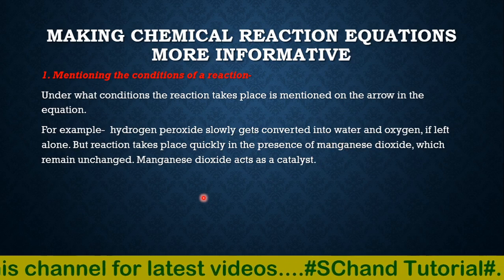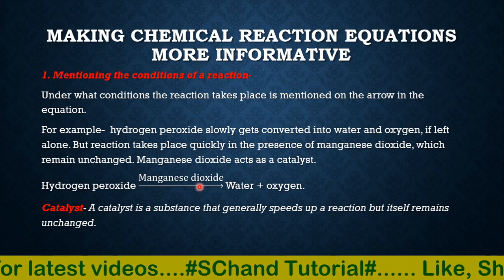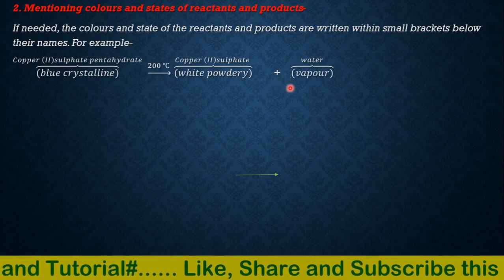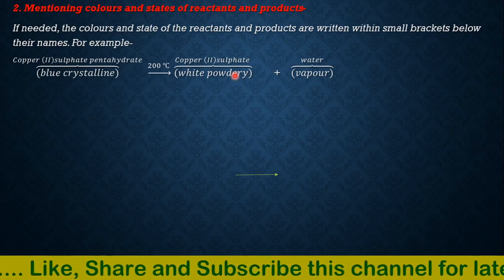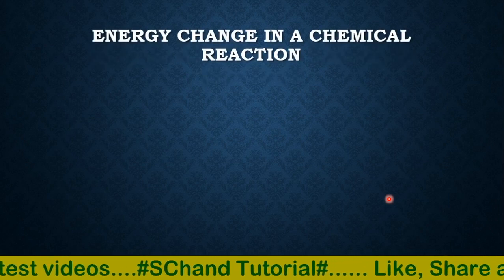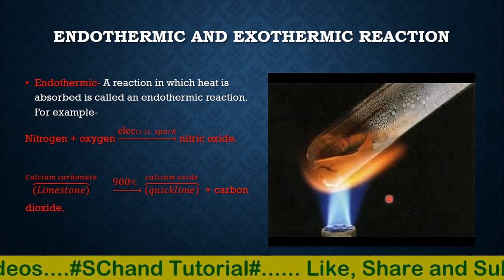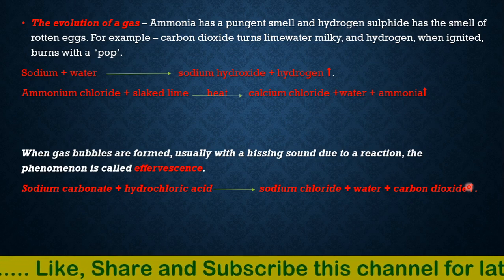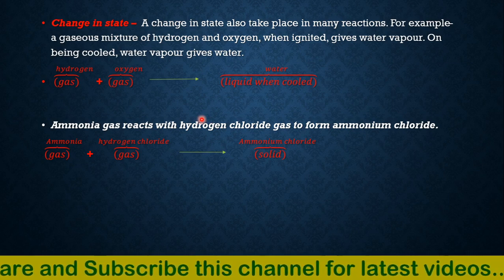STD VII ICSE ।। CHEMISTRY।। CHAPTER 5. THE LANGUAGE OF CHEMISTRY।। FULL EXPLANATION।।।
What are chemical reactions?
How to make a chemical equation more informative?
Characteristics of a chemical equation